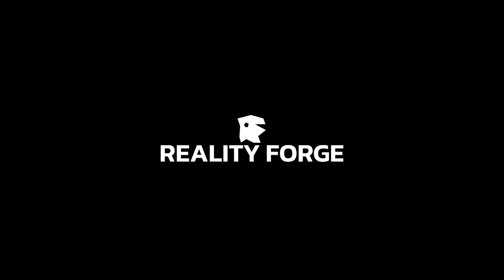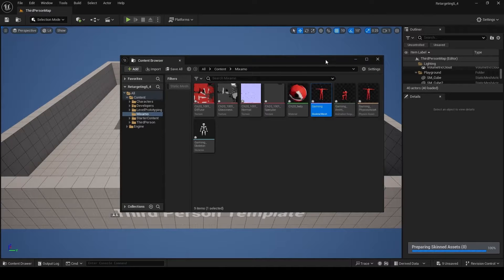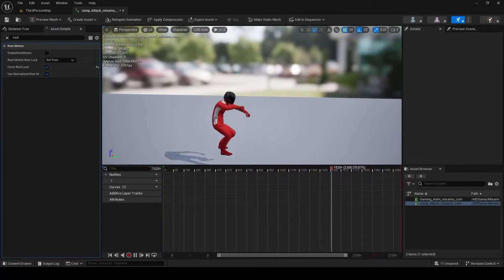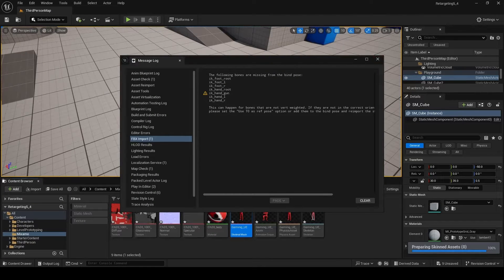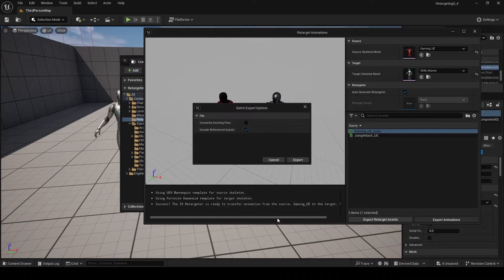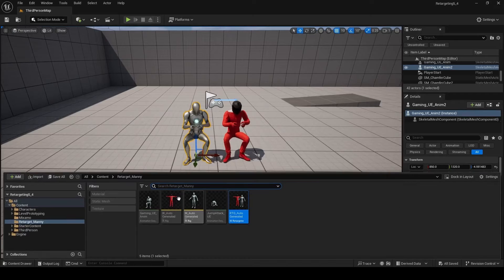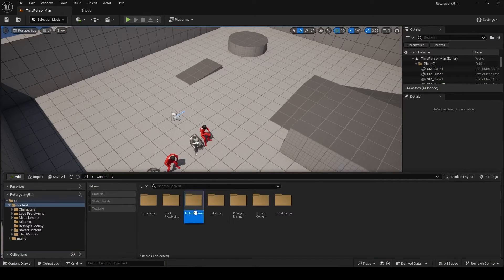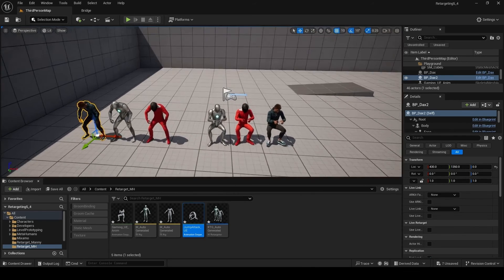UE5.4: NEW One-Click Retargeting for Mixamo & Root Motion Fix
We're deep diving into One-Click Retargeting in Unreal Engine 5.4! This video focuses on the new animation workflow, then tackles the missing Root Bone issue when importing Mixamo animations. Learn how to fix this and enable Root Motion for your characters, all in one place!

= Timestamps =
00:00 - Intro
00:18 - Creating a Project
00:27 - Mixamo
01:26 - Importing Mixamo Files
03:14 - The Root Motion Problem
03:26 - Mixamo Converter
04:44 - importing Animations
05:56 - One-Click Retargeting
07:12 - IK Retargeter
08:36 - Retargeting Results
08:54 - Using MetaHumans
10:00 - Retargeting with MetaHumans
11:54 - Outro